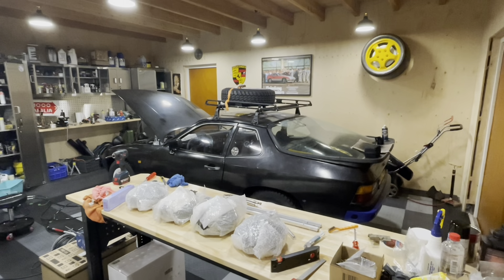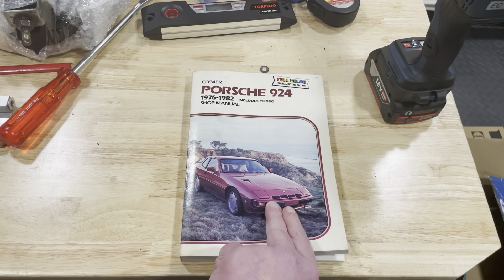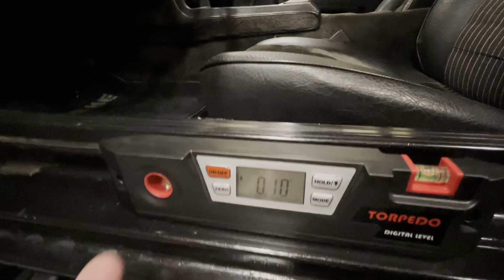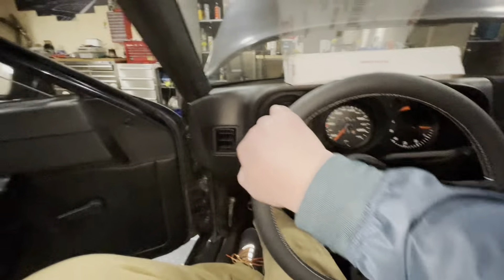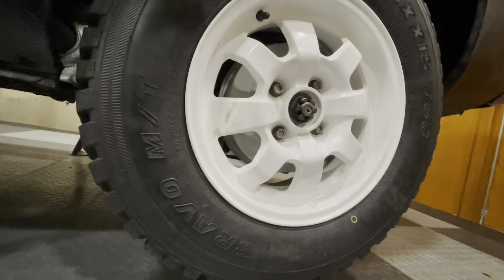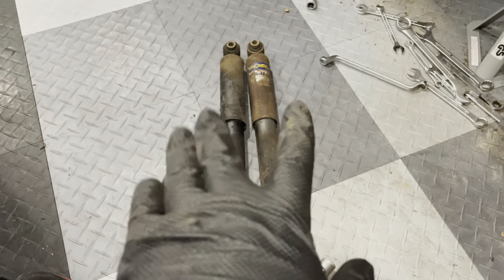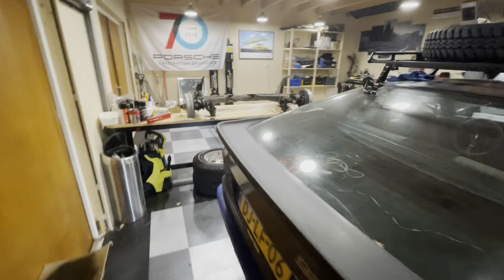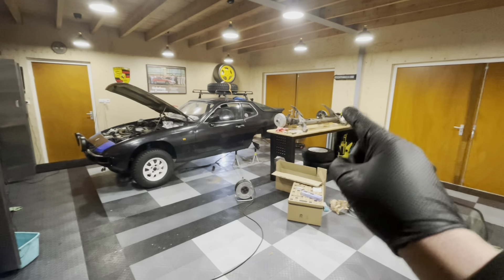Building a Porsche 924 Safari: Dropping the torsion tube.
This is the twenty second video in a series where I will be documenting the build of my Porsche 924 Safari. I don't really know where I am heading with this build but I will figure it out as I go. In this episode I drop the rear axle in order to start the rebuild.